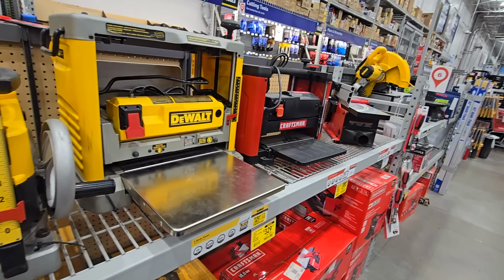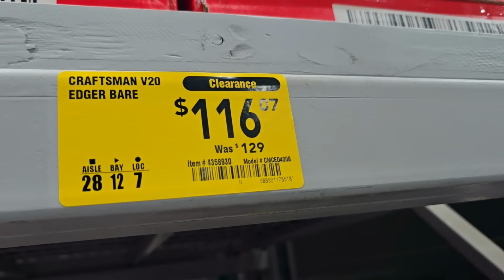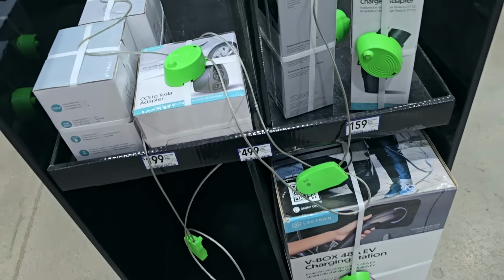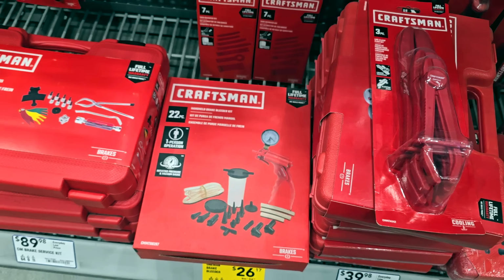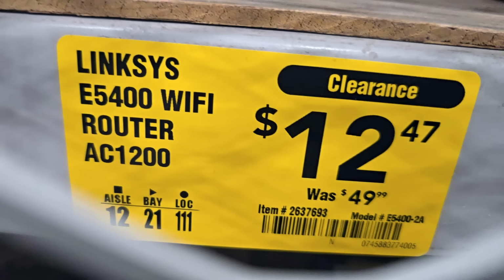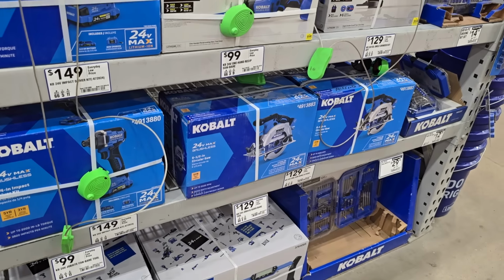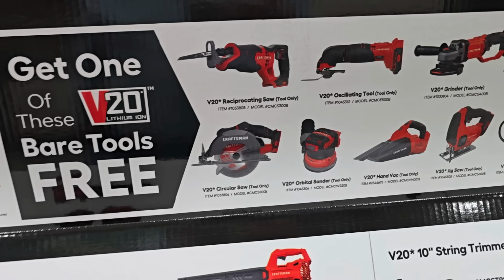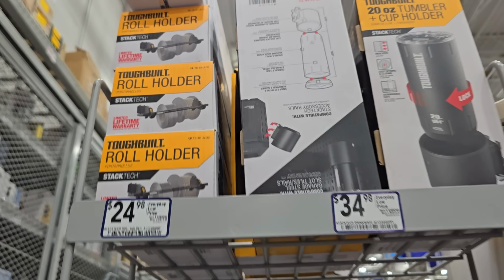New Buy 1 Get 1 FREE HUGE CLEARANCE